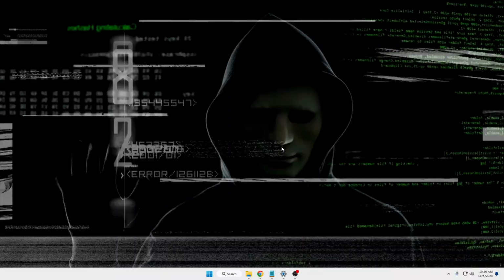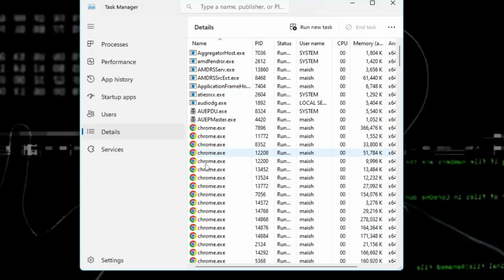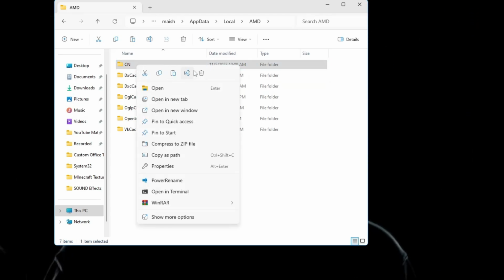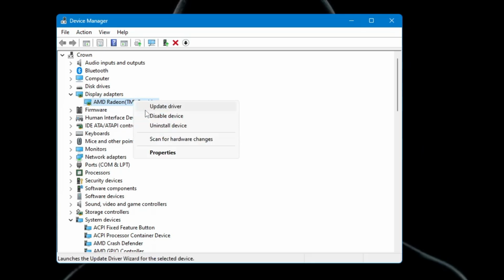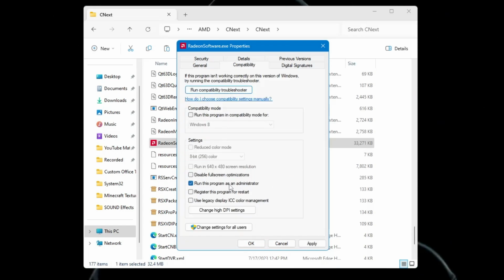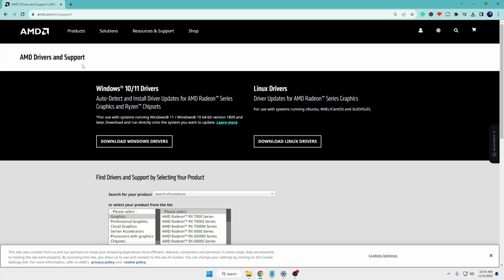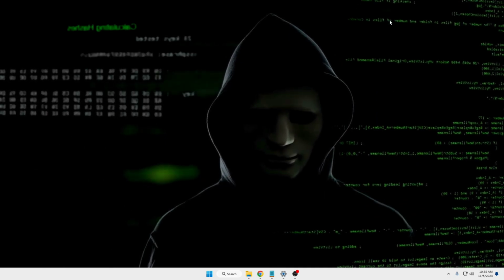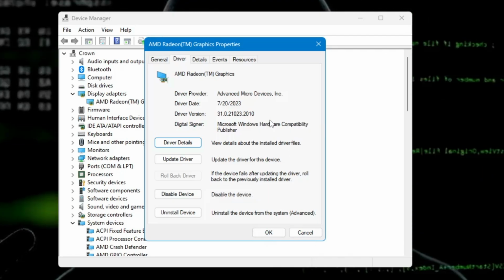Fix AMD Radeon Software Not Opening on Windows 10 & 11 (2023)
If you are not able to open AMD Adrenalin software is not opening or disappear automatically when launched then apply these powerful steps to fix the problem.

Timestamps
00:00 -  About the Problem
00:33 - Close AMD Completely from the Task Manager
01:15 - Delete CN Folder
01:42 - Disable/Enable Graphic Adapter
02:10 - Run AMD software with admin rights
03:05 - Update AMD Driver
03:44 - Roll Back Driver

☑ Watched the video!
☐ Liked?